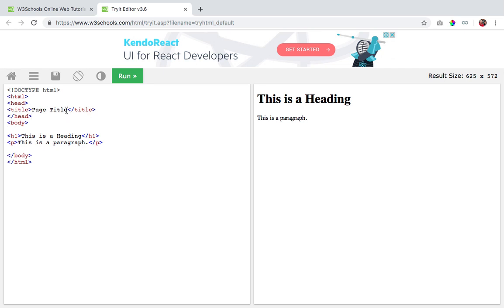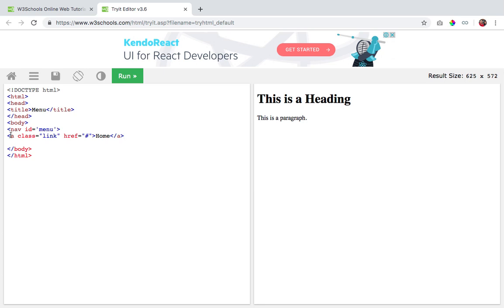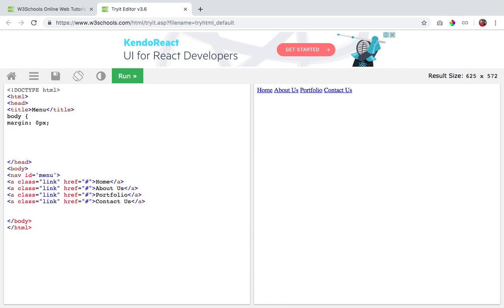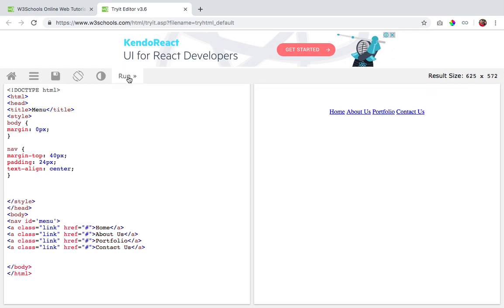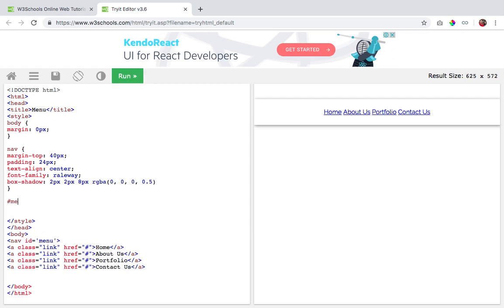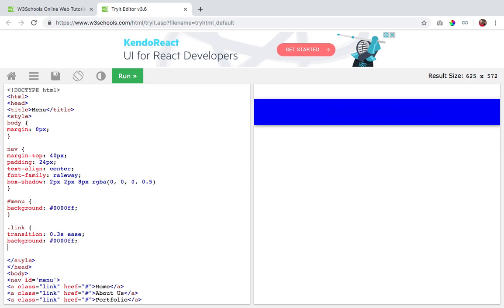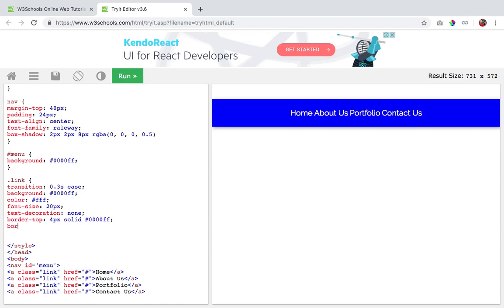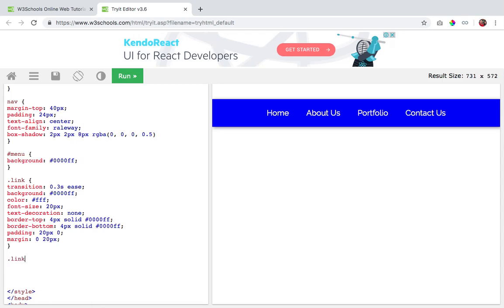#60 CREATE A BEAUTIFUL MENU ON WEBSITE CODEPHOBIA // KERJA DI AUSTRALIA 🇦🇺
Hey Mate,
Especially for today I am making a video for you - How to make a beautiful menu for your website.

It because I studying a web development in Sydney. So, It's gonna be awesome to share this for you.

I called this session with CODE PHOBIA.

Nama saya Erick Octavian. Saya terlahir dari keluarga sederhana dengan Bapak seorang Betawi dan Ibu seorang Jawa. Saya adalah anak pertama dari 4 bersodara yang tinggal di Tangerang. Memutuskan untuk mengambil pendidikan bahasa Inggris di Kaplan English Course Manly selama 6 bulan sampai akhirnya betah tinggal dan bekerja di Sydney bersama istri dan calon anak kami.

Konten video youtube saya ini hanya sebagai sarana untuk berbagi informasi positif.

LET'S KEEP IN TOUCH WITH ME